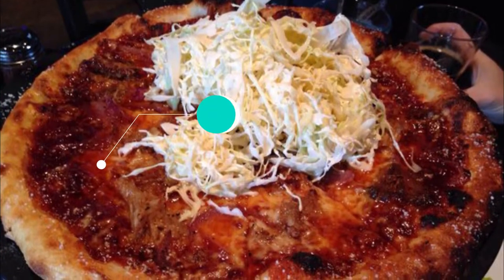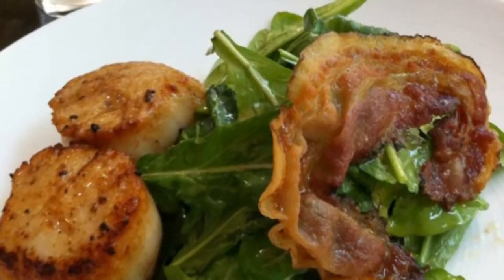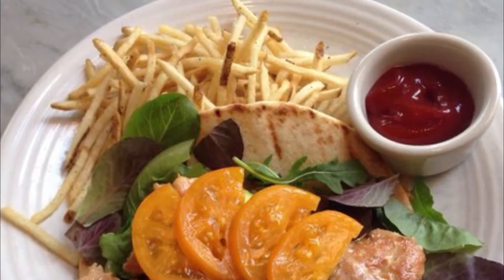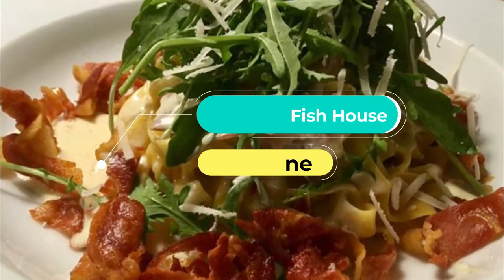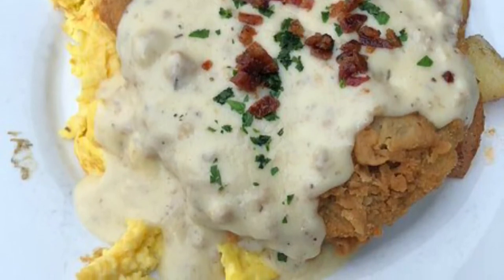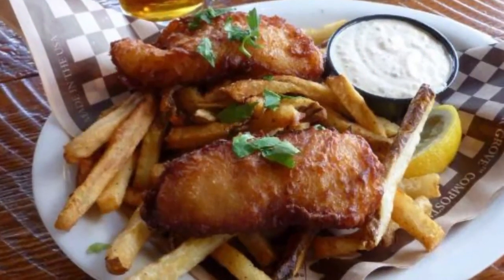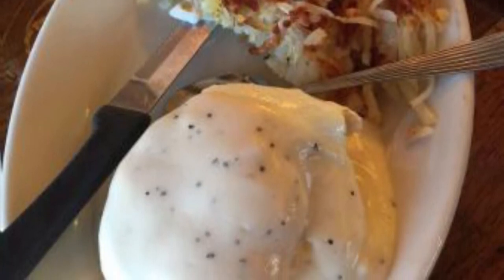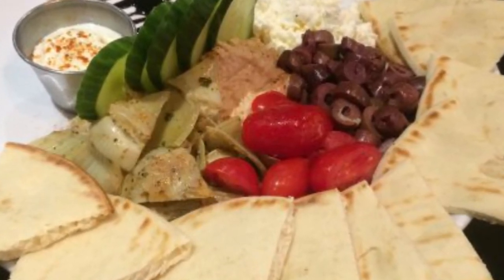Top 10 Restaurants to Visit in Spokane, Washington State | USA - English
Spokane is a city in eastern Washington state. It's home to the Northwest Museum of Arts and Culture, which explores the region’s history through exhibits on art, culture and Native American heritage. Next door, Tudor-style Campbell House dates from the early 1900s. Vast Riverfront Park, site of the 1974 World's Fair, has a sculpture walk. In the park, a cable car offers views over tumbling Spokane Falls. In this video, we are going to discuss top 10 restaurants in Spokane and the finest places to eat in Spokane. Our esteemed viewers are in for a treat today, and they must dine in these best restaurants to visit in Spokane to get the real taste of some of the most delicious dishes ever cooked.

There are countless restaurants in Spokane and eateries which includes Spokane best restaurants for everyone no matter what their taste buds are craving. These Spokane restaurants provide top quality food with superb taste, and an amazing environment for dining in with family and friends. Visit Spokane best restaurants in USA, and enjoy an amazing food tourism. Make unlimited memories and cherish some of these amazing menus, cuisines, and themes.

There are many beautiful restaurants in Spokane. USA has some of the best restaurants in Spokane. We collected data on the top 10 restaurants to visit in Spokane. There are many famous restaurants in Spokane and some of them are beautiful restaurants in Spokane. People from all over USA love these Spokane beautiful restaurants which are also Spokane famous restaurants. In this video, we will show you the beautiful restaurants to visit in Spokane.